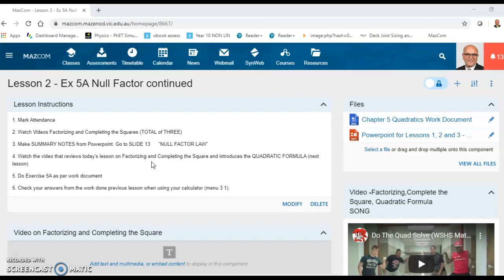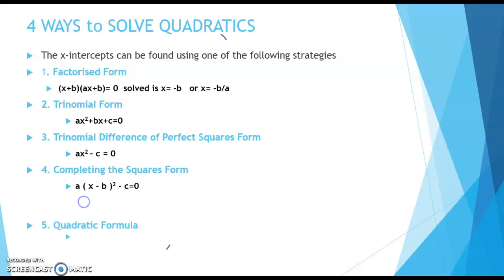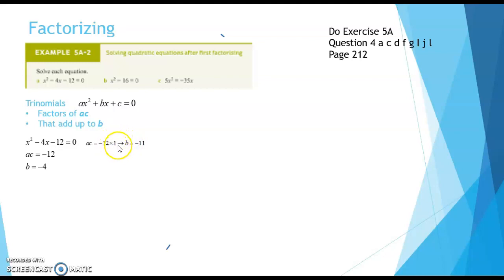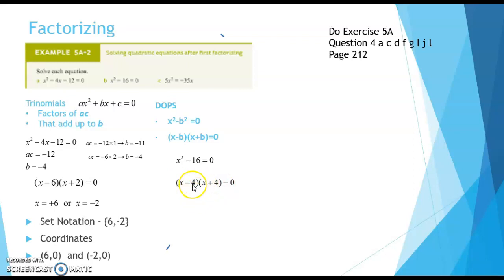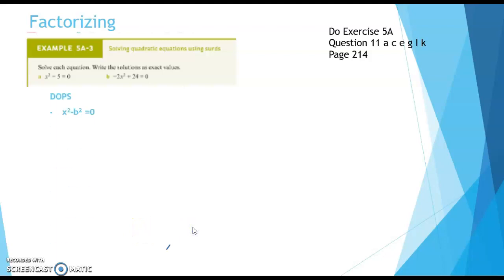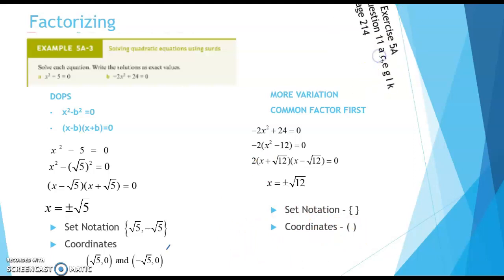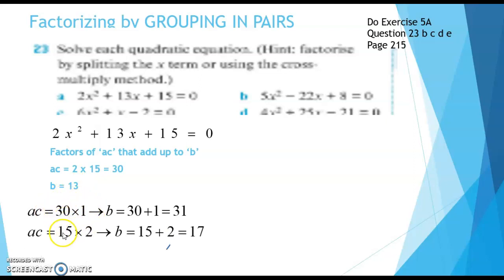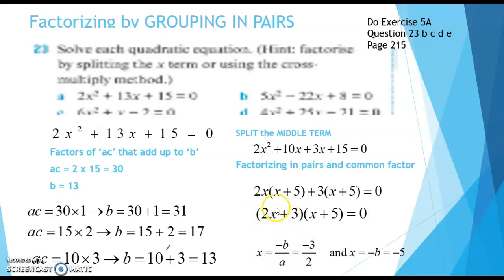Lesson 2 Factorizing Quadratics and Null Factor Law